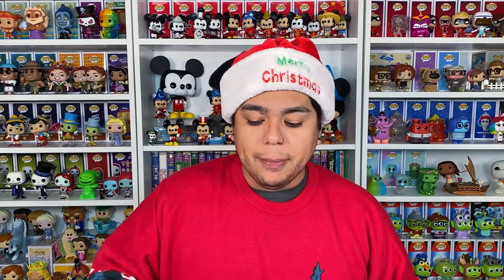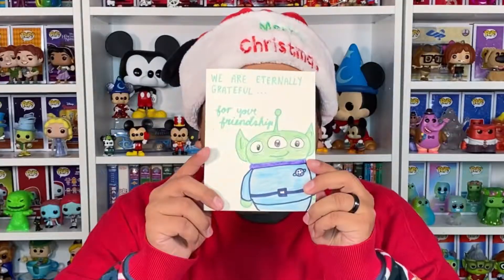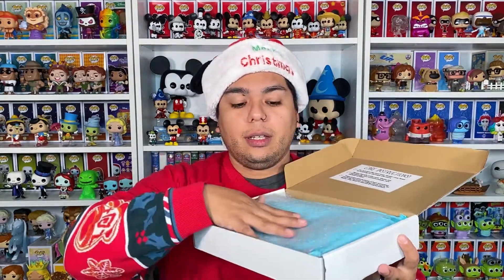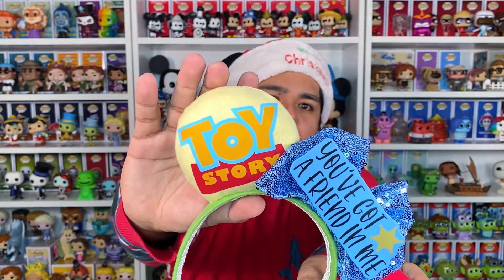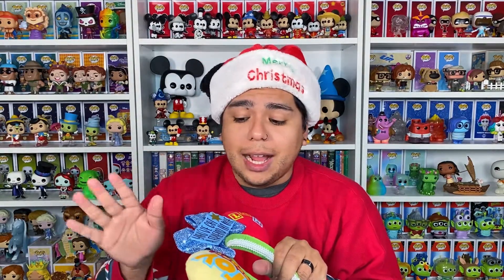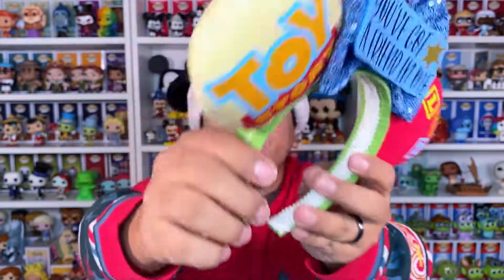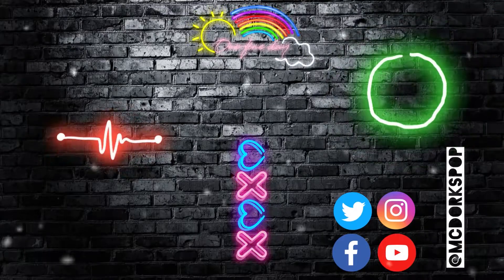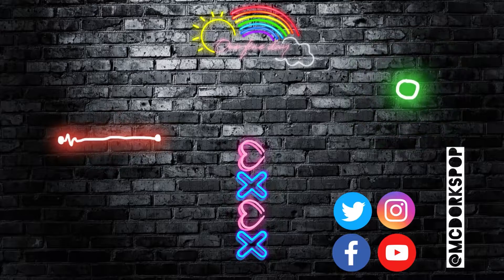Year Of The Ear | December 2021 (Pixar)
Christian participated in a Swap for Mickey Mouse ears! This awesome swap was created by Mari and Tori from The Sisketears! We hope that you enjoy it and watch everyone else’s video.

This video is not intended for children ages 13 and under. If you are please grab a parent and then you can enjoy the video.

WhatNot Check out my profile on Whatnot to see what I am selling, want, or have in my collection.

ETSY SHOP - Loose Birdie

Don't forget to check out Year of the Ear on Instagram

Creators

The SisketEars

Participating Channels
Always Ever After

DisDivaMagical Adventure

Elyce Between the Ears

Enchanted Rita

Erika DeOcampo

Fantastic Fandoms

Just Sami Things

Kathleen Mirkovich Robinson

Krazy Kiley14

Kryssy Disney

Mickey’s Magic

MCdorks

Melodie Phoenix

Most Magical Five

Ms. Emanem

Ohana Adventures

Oo De Lally Crafts and Fun

Pumpkin Pass

Rolling to Orlando

Seth Lavender

Stitching Up Disney

The Disney Jewels